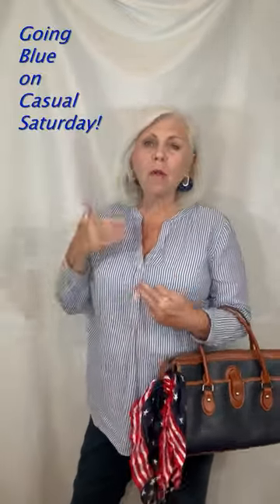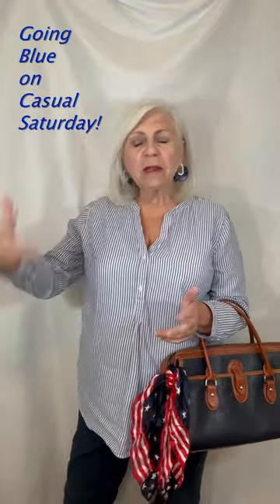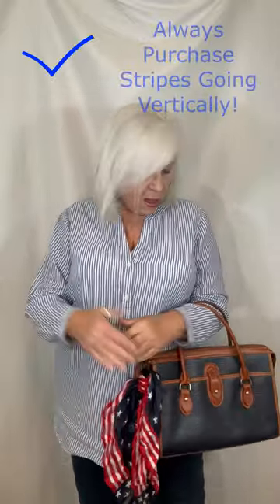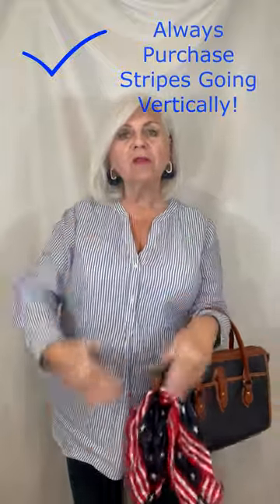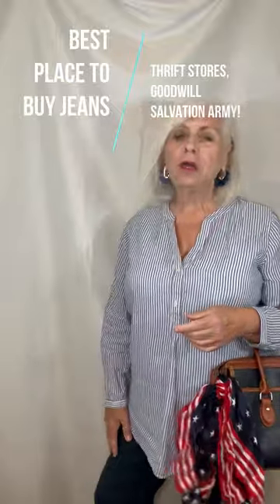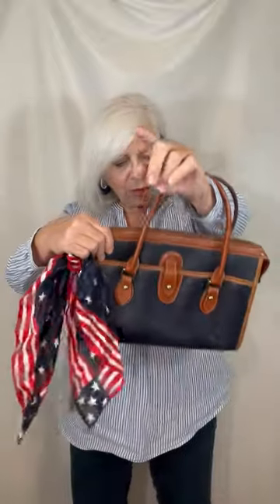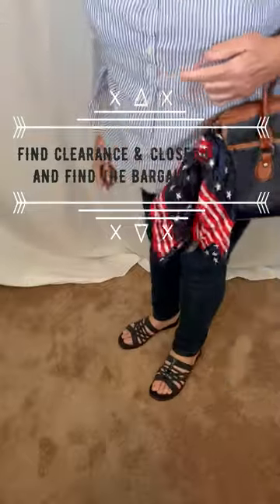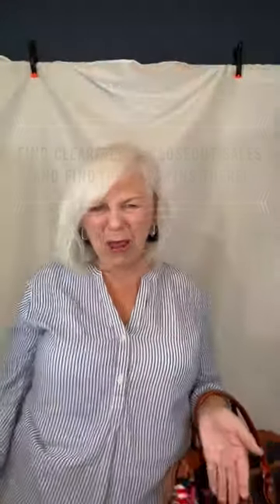THE GOODWILL GRANNY GOES CASUAL BLUE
I love to "dress down" on weekends when having lunch or brunch with friends or just hanging out.  Today, I decided Navy Blue was the path...and most all of the articles in my ensemble are "bargains" of some kind.